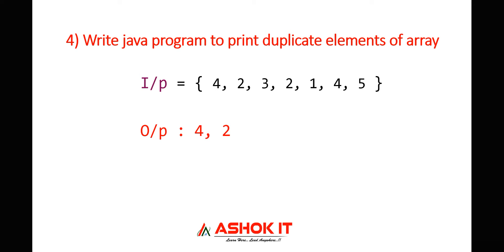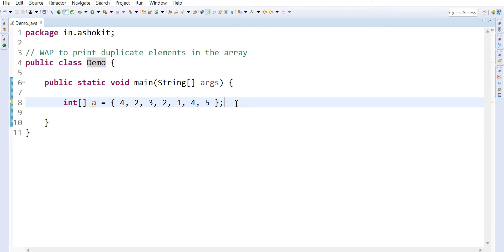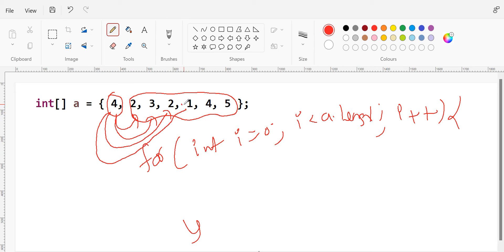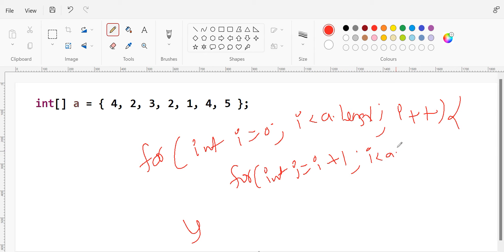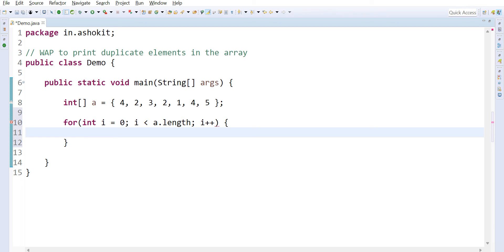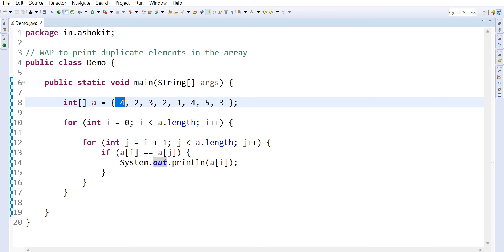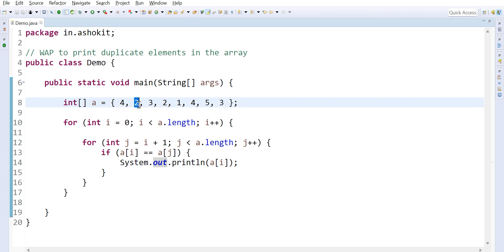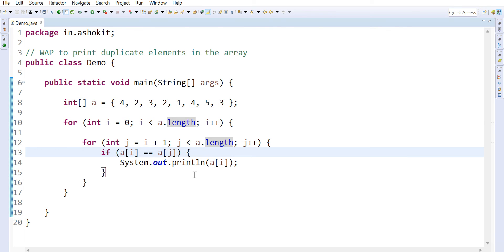Array Duplicates Printing Using Java Program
🎈 Live Coding
  🎈 Real-time Environment
  🎈 Class Notes